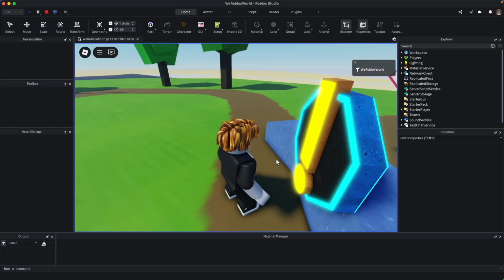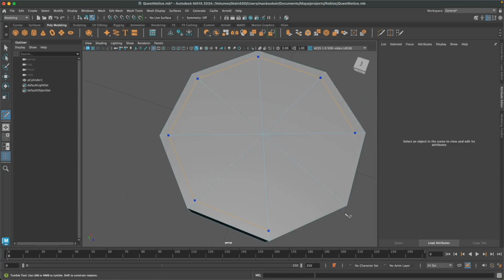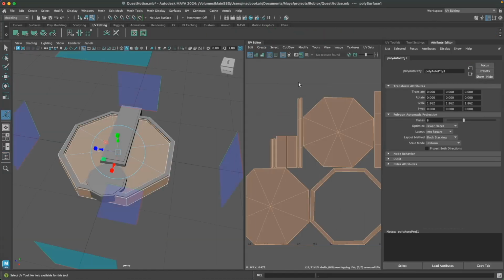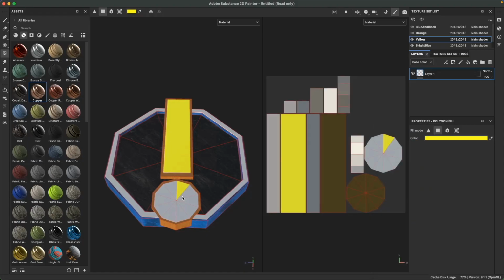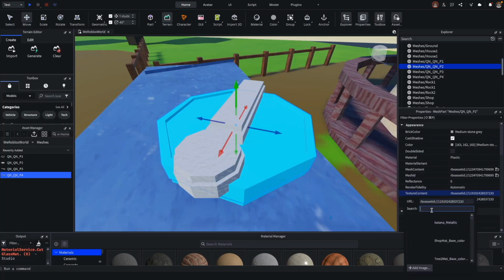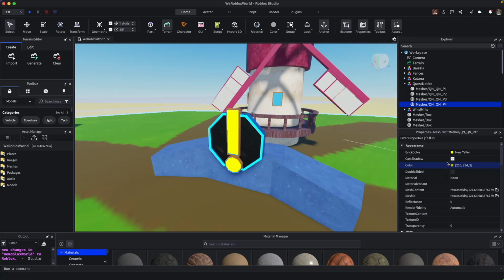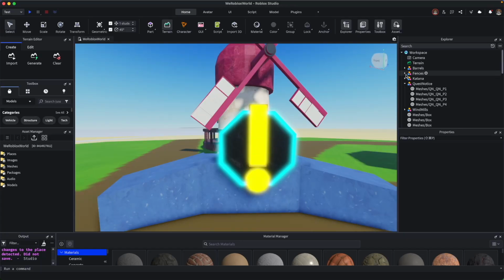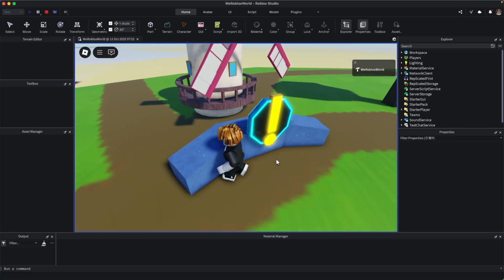How to Make a Quest Notice Decoration with Glow Effect in Roblox Studio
In this tutorial, I’ll show you how to make a custom Quest Notice decoration in Roblox Studio — complete with a glowing neon effect! 💡 Perfect for highlighting quest areas or important NPCs on your island, this prop will make your game world feel more alive and magical.

We’ll cover:
 • Modeling a simple Quest Notice board in Maya
 • UV unwrapping and assigning base materials
 • Painting realistic wood and parchment textures in Substance Painter
 • Importing the model into Roblox Studio
 • Using Neon material and the BloomEffect to create a glowing effect
 • Adjusting lighting and placement to make it stand out in your world

By the end, you’ll have a glowing Quest Notice board that grabs players’ attention and adds a cinematic feel to your Roblox island!

Key moments:
00:00 Intro
00:23 3D modeling in Maya
04:22 Texture painting
05:18 Import into roblox studio
07:17 Add glow effect
10:45 Final results